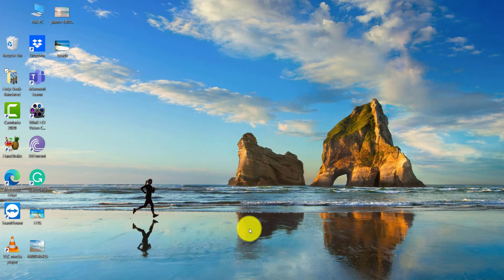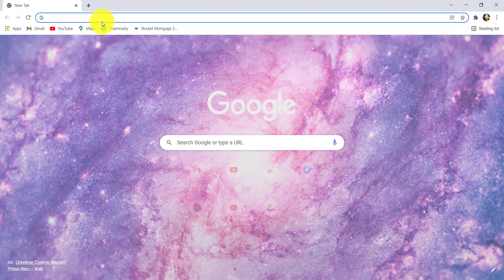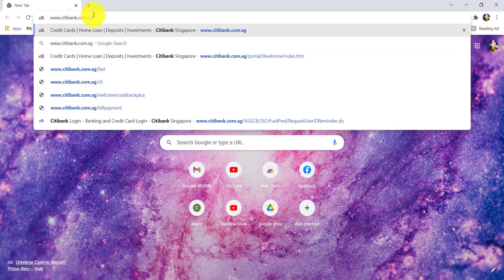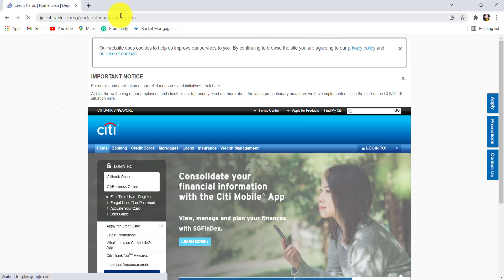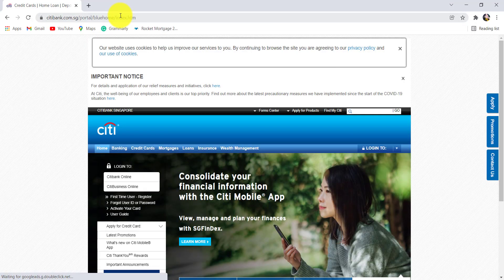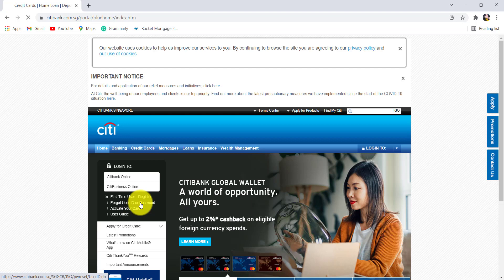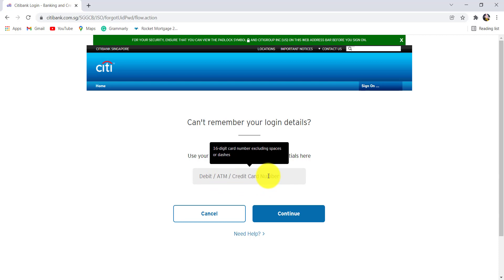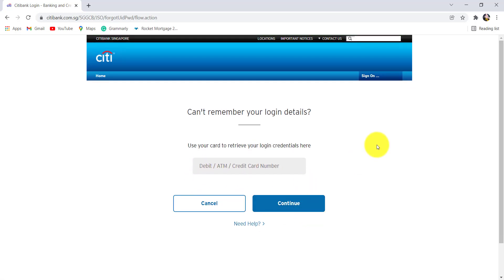Citibank - Forgot User ID or Password? | Online Banking Login Help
In this tutorial video, I will quickly guide you through the steps of recovering the login details of the online banking service of Citibank

Then, click on the forgot userid/password
Enter your Debit/ ATM/ Credit card number
Then click on continue
After that follow the instructions that will be provided to you
Finally, you will be able to recover the login details of the online banking service of Citibank

How do I recover my Citibank User ID?

How can I get my Citibank account details?

Why can't I access my Citibank account?

How do I recover my Citibank password?